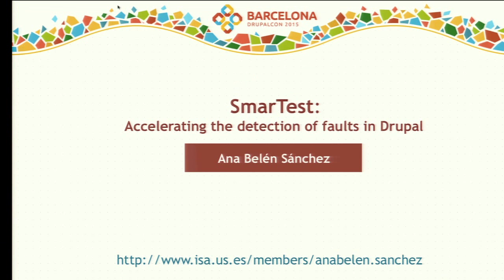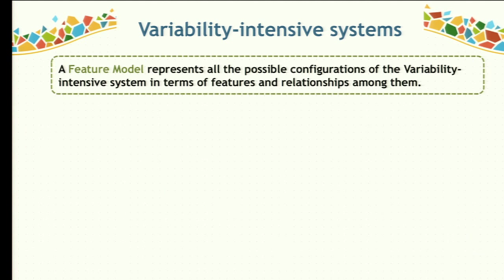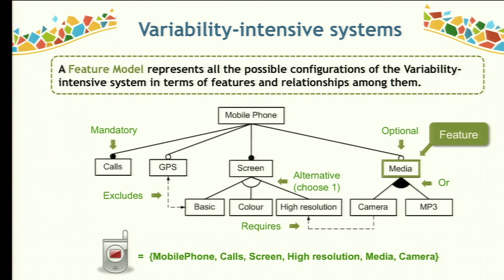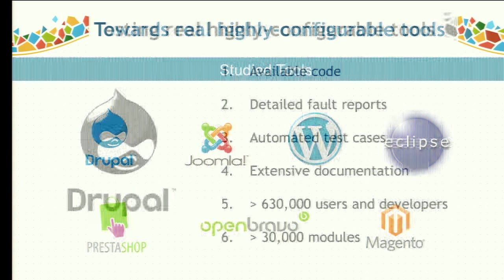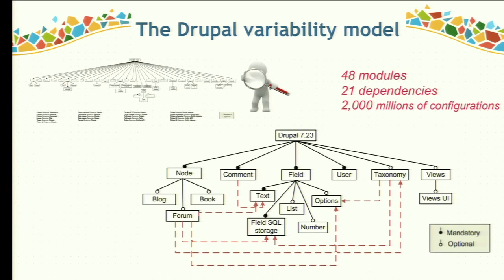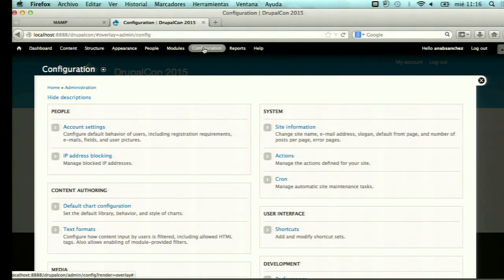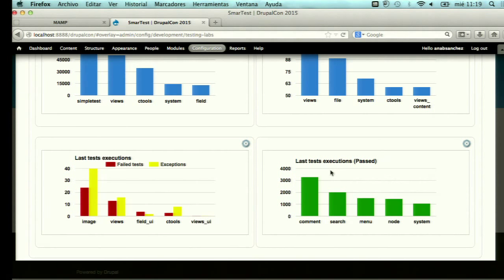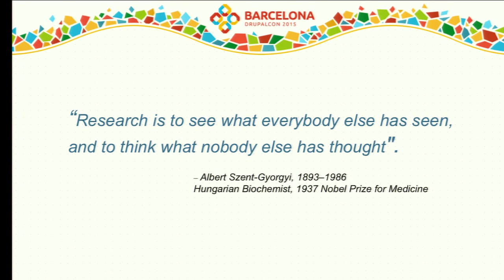DrupalCon Barcelona 2015: SmarTest: Proposal for accelerating the detection of faults in Drupal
This session is based on a paper that has been recently published in a relevant software engineering journal (Software and System Modeling Journal). I am a researcher at the University of Seville. My Ph.D. is focused on the automated testing of variability-intensive systems (VISs) like Drupal CMS.

In the paper previously mentioned, we presented a real problem with VISs, the testing process. Testing a VIS such as a Drupal system is really challenging due to the potentially huge number of configurations under test. This makes exhaustive testing of a VIS infeasible, that is, testing every single configuration is too expensive in general. In order to address this problem, a variety of testing techniques has been reported to reduce the cost of testing in the presence of variability. In particular, we propose new testing techniques to accelerate the detection of faults in Drupal and other similar systems, providing faster feedback to the testers and reducing debugging efforts.

Based on the previous study, we are developing a Drupal module that extends the functionality of SimpleTest core module. Our module, SmarTest, integrates our testing techniques and provides the Drupal developer with a dashboard with statistics about Drupal in real time. This information allows us to guide the testing in our system through faults propensity data in different parts of our code. This is based on a correlation study that relates number of commits made in a module, faults detected in last tests executions, cyclomatic complexity, etc, with the faults propensity of the module. Also, in this session, we would make a demo of the SmarTest module to show the possibilities of our tool to the Drupal community and, of course, to get feedback from Drupal professionals to improve SmarTest module.

Now, we are submitting the SmarTest module as a Drupal sandbox project.